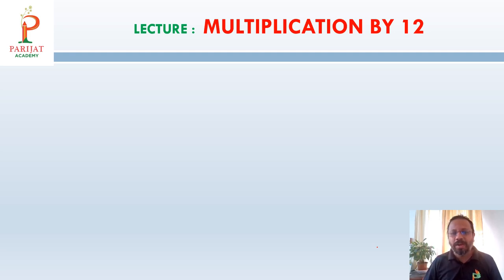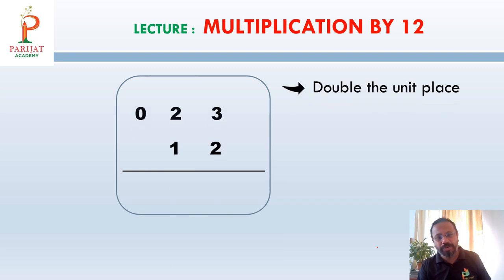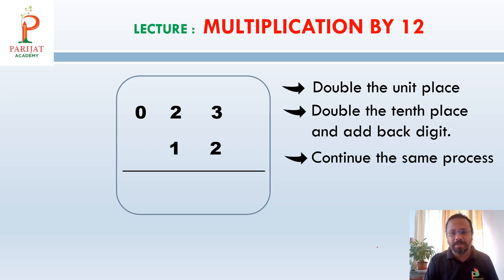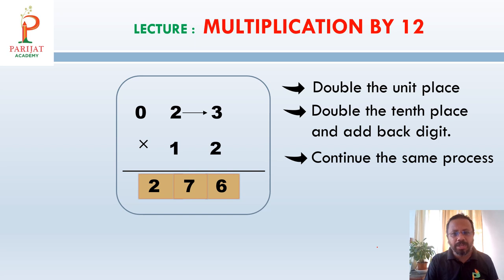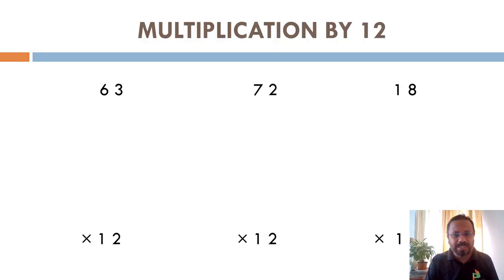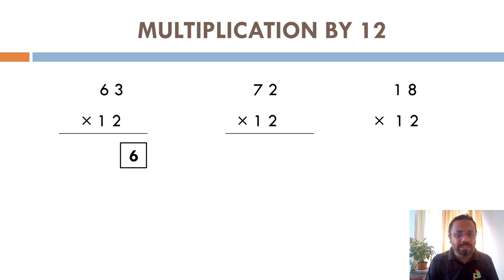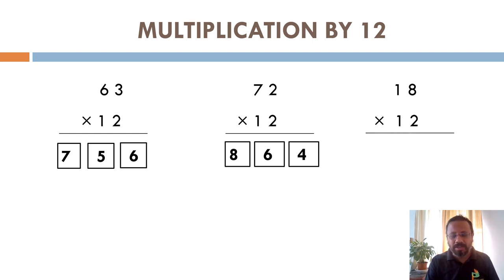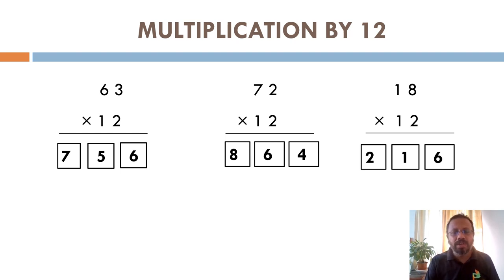Multiplication by 12 || Vedic Maths Trick || Parijat Academy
Steps :
Double the unit place
Double the tenth place and add back digit.
Continue the same process